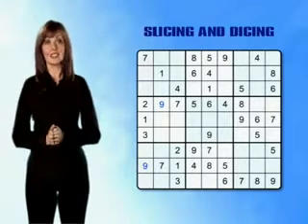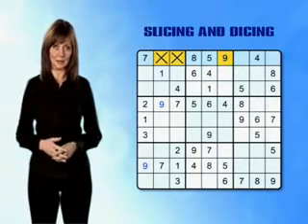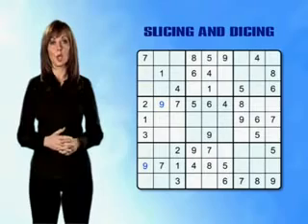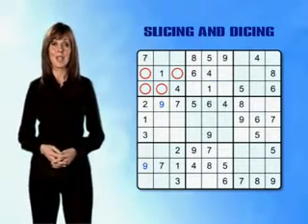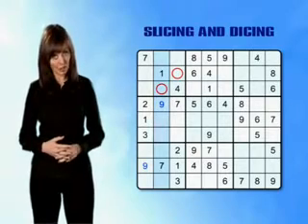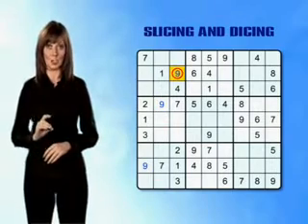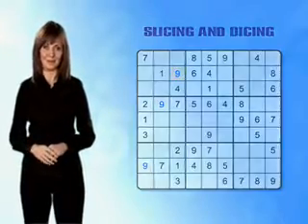just for nothing but laffs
u cud die laffing